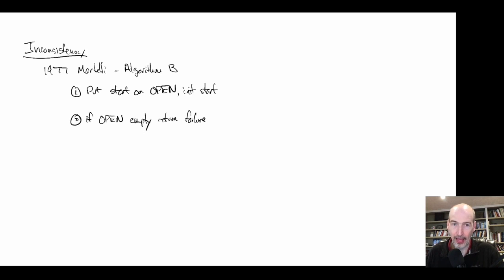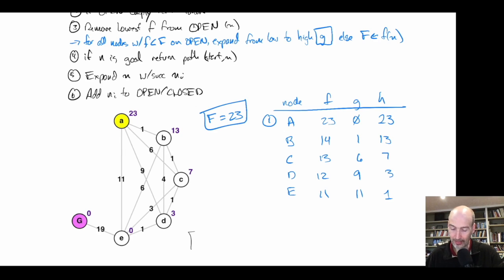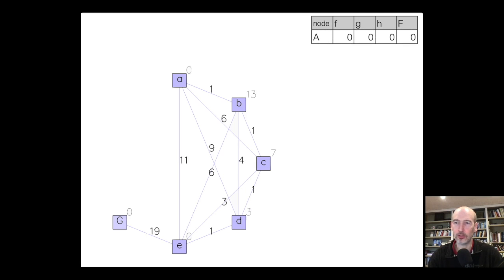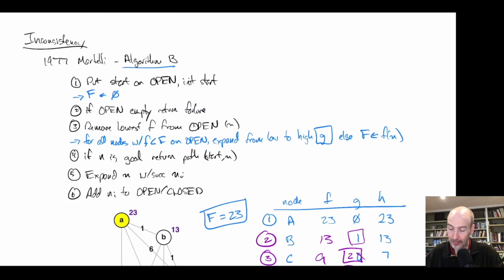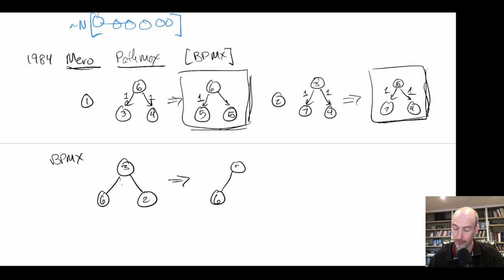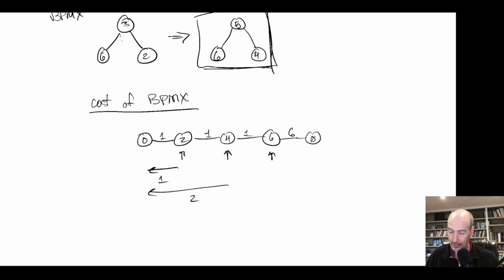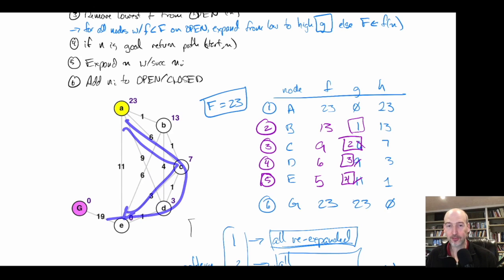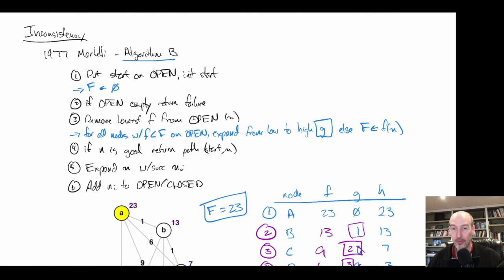Single Agent Search Video 32: Handling Inconsistent Heuristics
This video looks at the historical approaches to handling inconsistency, including Algorithm B, pathmax, and bidirectional pathmax. It also discusses the notion of "good" and "bad" inconsistency. An interactive demo with examples shown in the video can be found here: